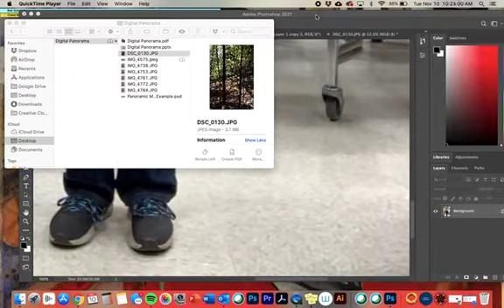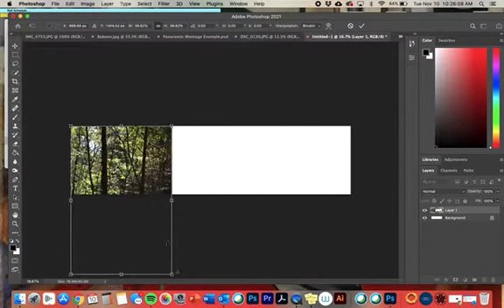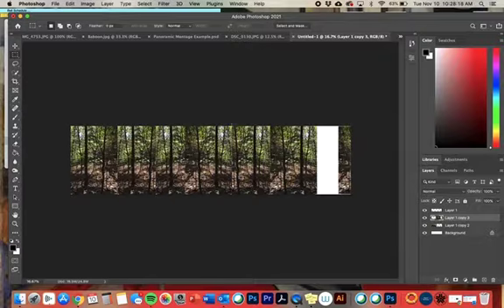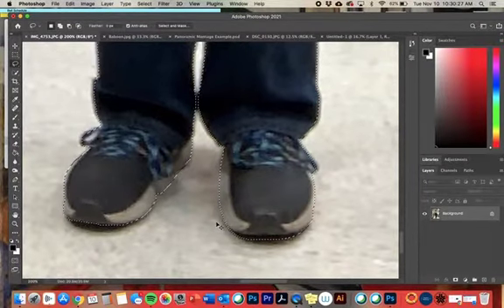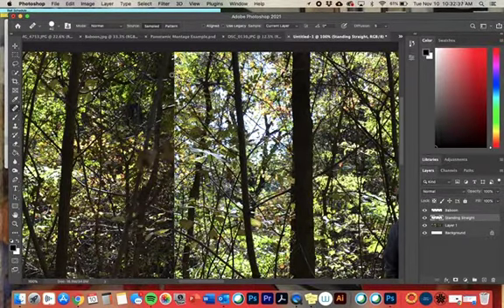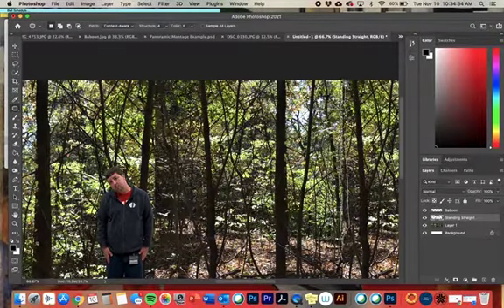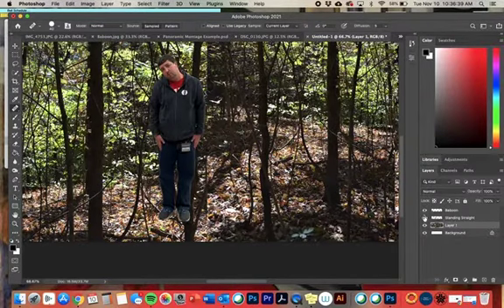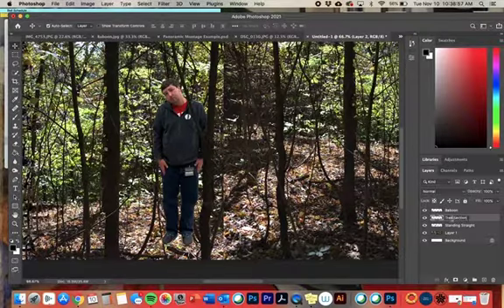Digital Panorama Demo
Stitch images together using the Patch and Heal Tools to create a panoramic background. Select, cut, and paste photos into your panorama to create a Sci-Fi or Fantasy scene.